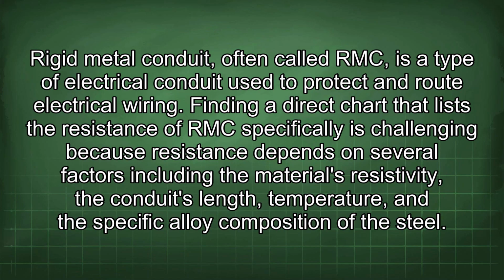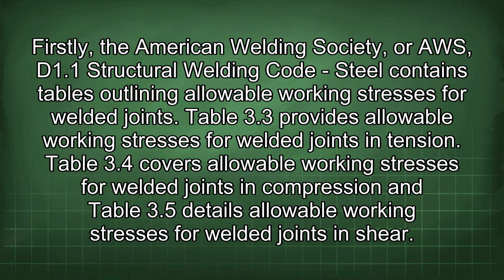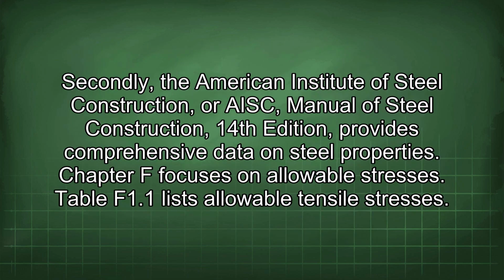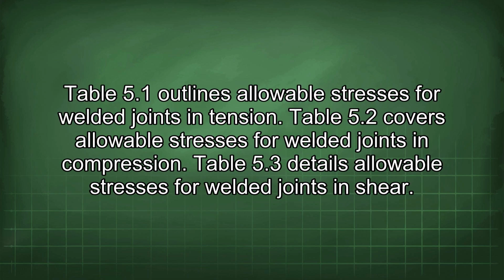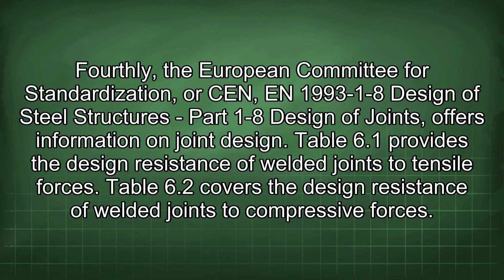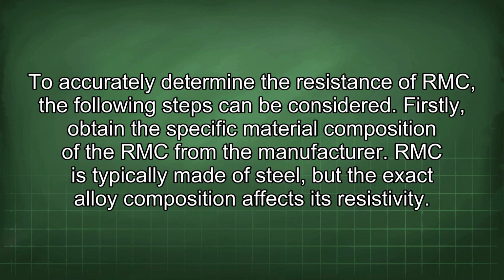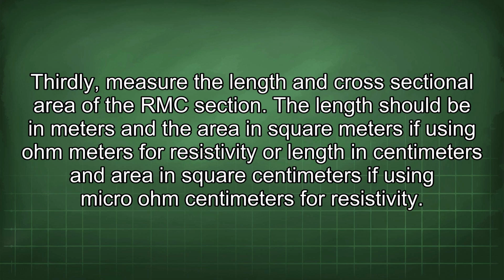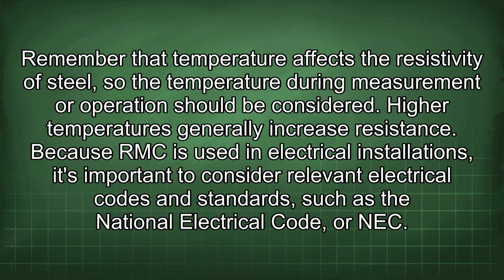RMC Resistance Charts Finding Data in Welding Codes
Explore resources for finding resistance charts for rigid metal conduit (RMC). We cover key welding and steel construction codes. Learn where to find allowable stress values for steel.